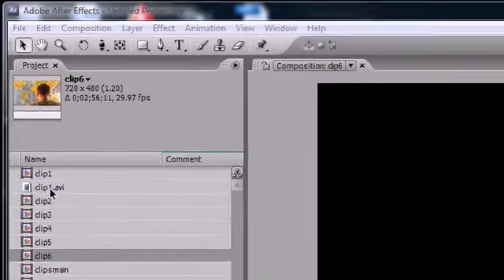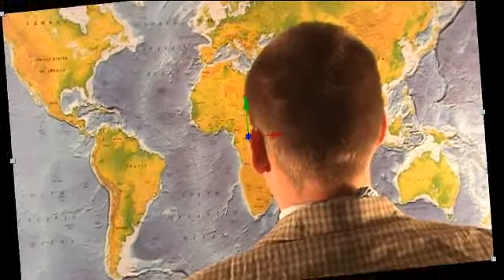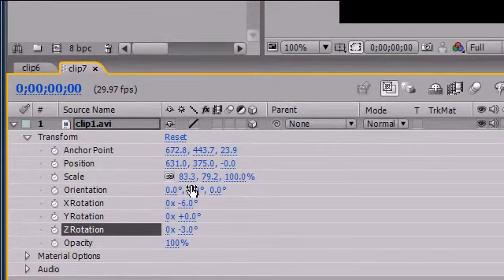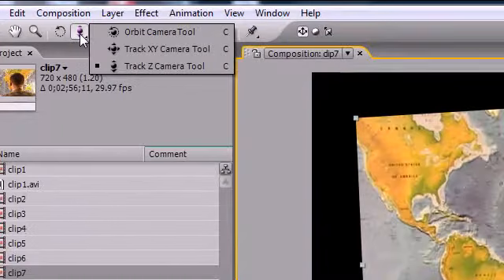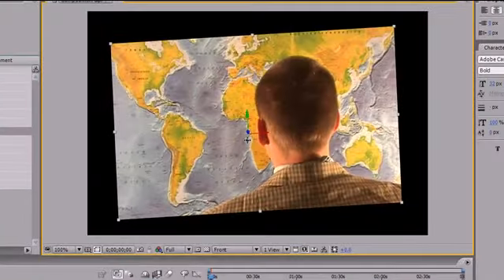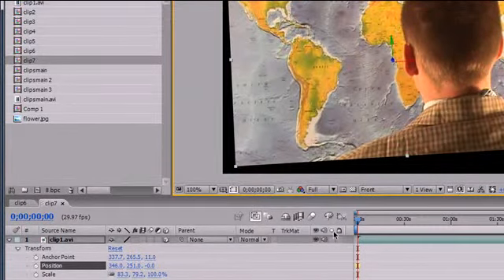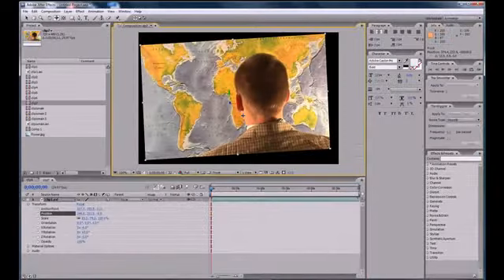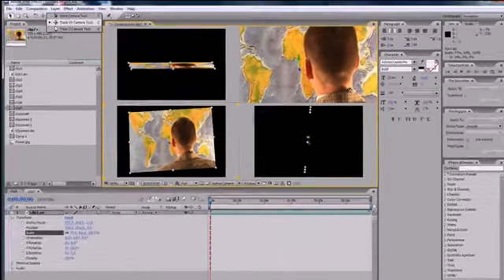Adobe After Effects 24 Working with 3D